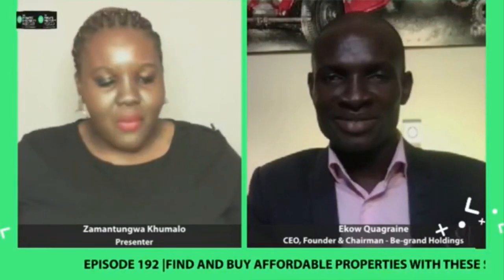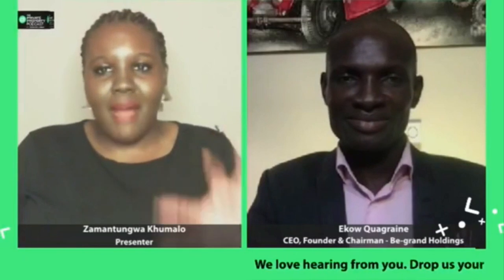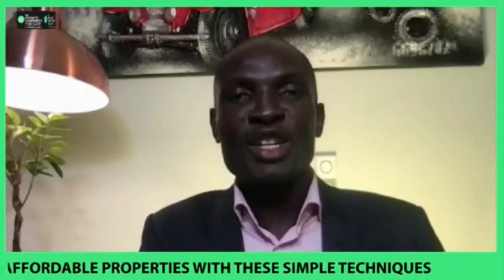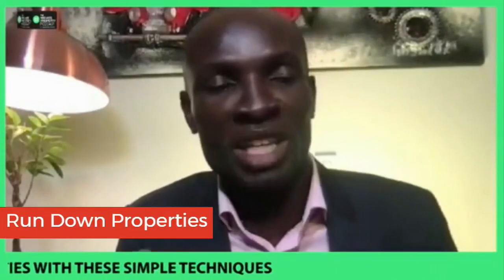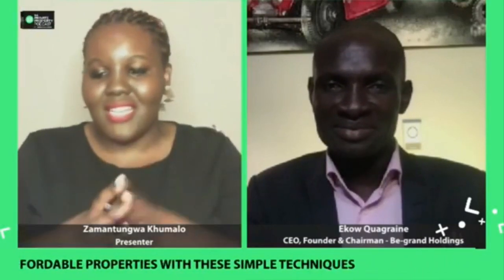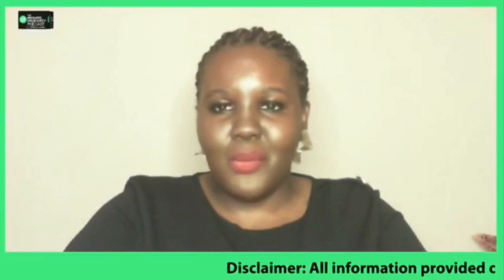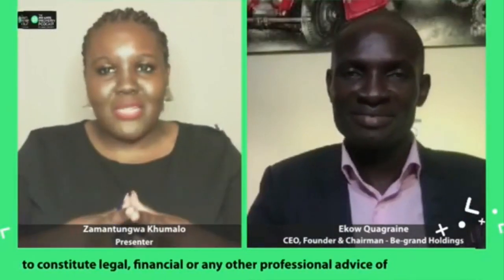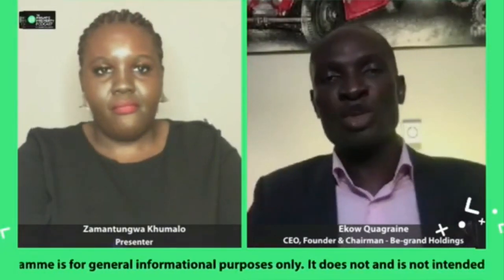10 Rental Property Investing Strategies that Always Work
Hello, and here're 10 Rental Property Investing Strategies that Always Work.

📢 ✅ Attend our FREE - How to Buy Your First Property and Rent for Profit Masterclass